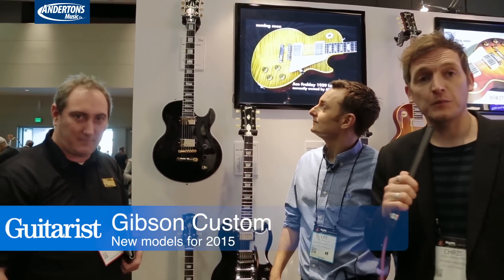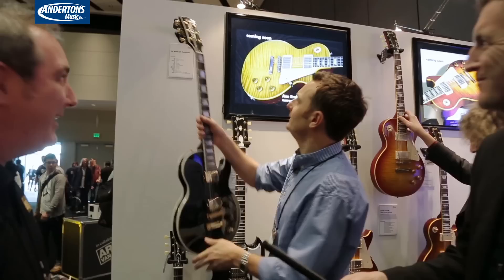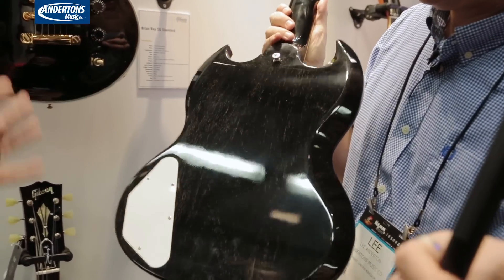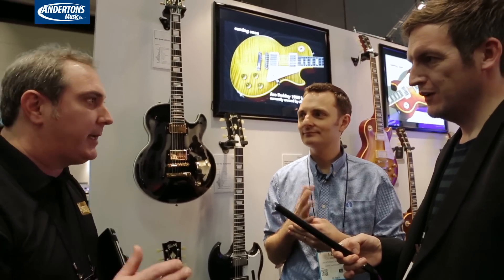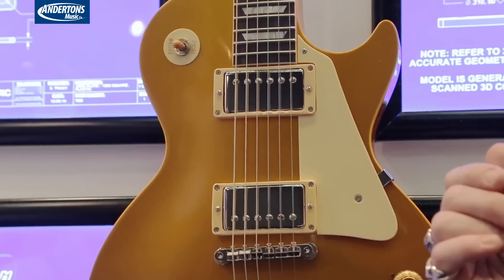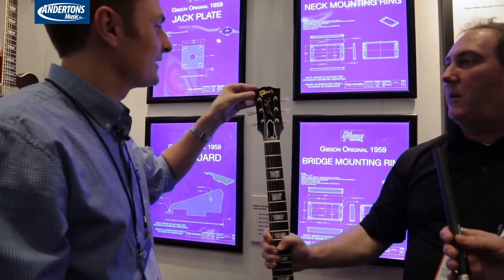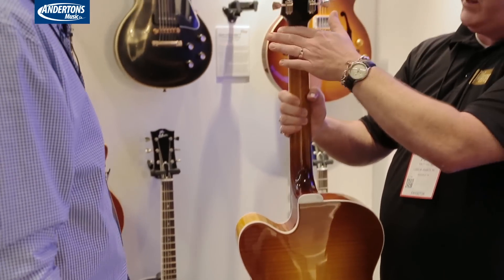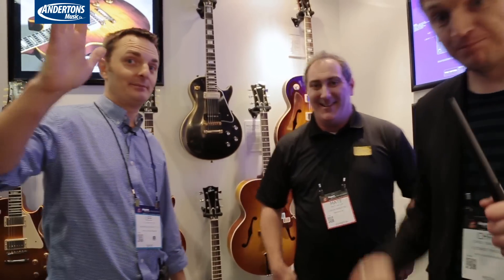NAMM 2015 Archive - 2015 Gibson Custom Shop Guitar Range!